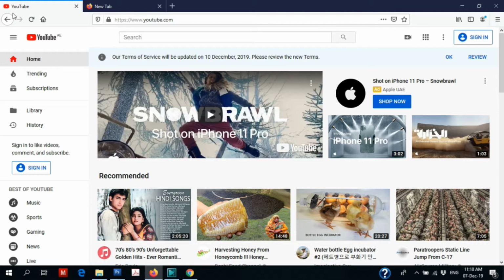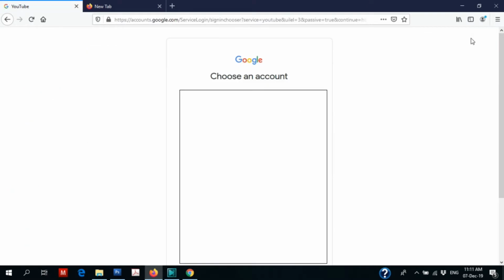How to hide youtube number of subscribers with creater studio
How to get creater studio option in youtube channel
Technical Videos
Teaching lessons
Youtube Tutorials